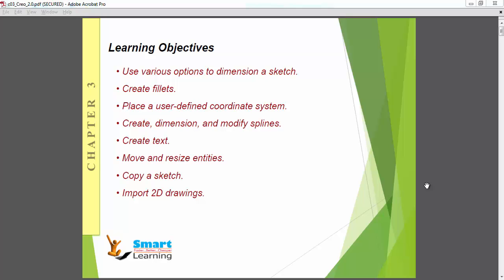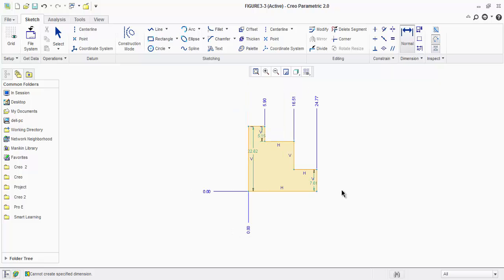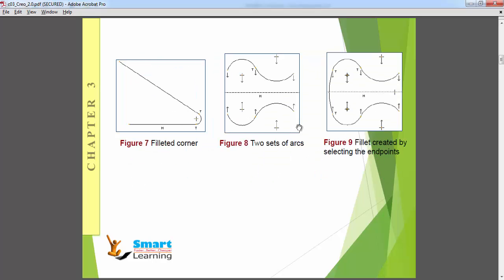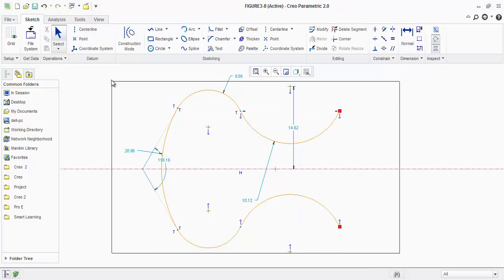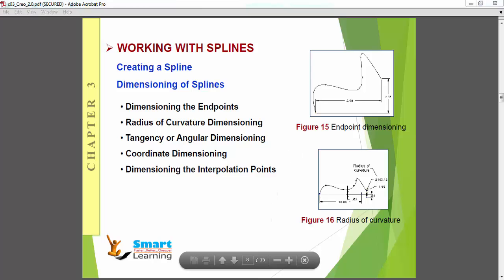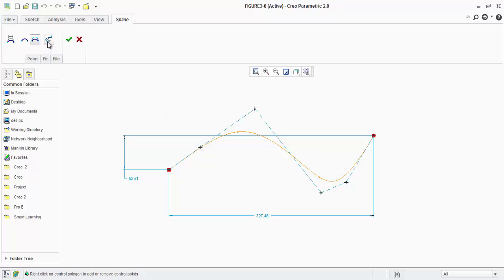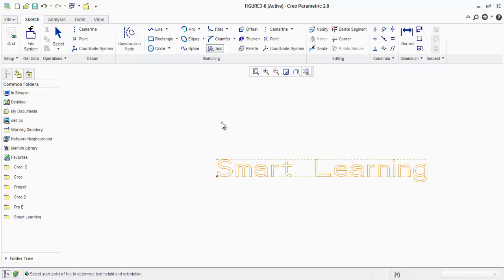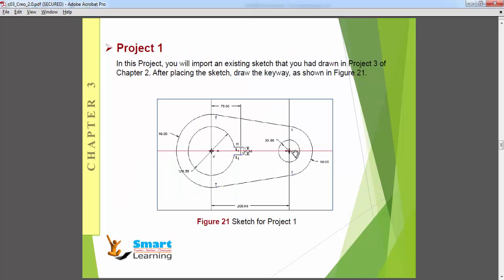Creo Parametric 2.0 Video Tutorials Chapter-3 Part-1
* Learn at your own speed